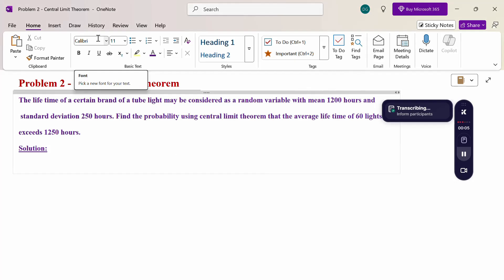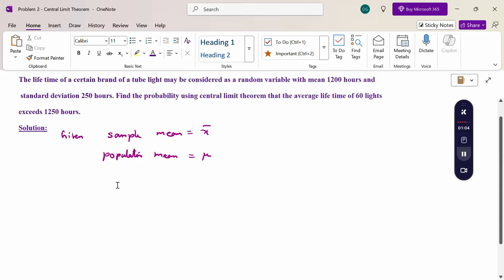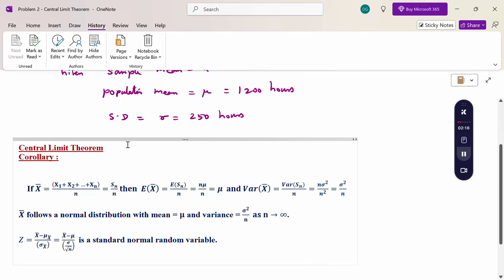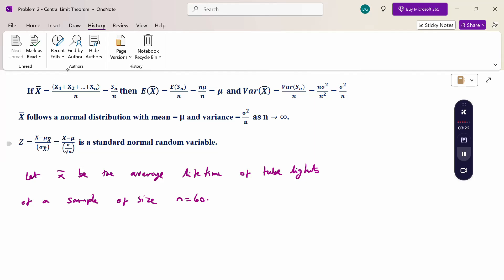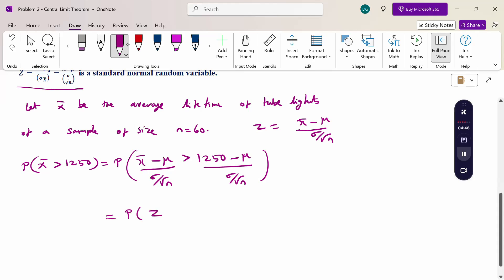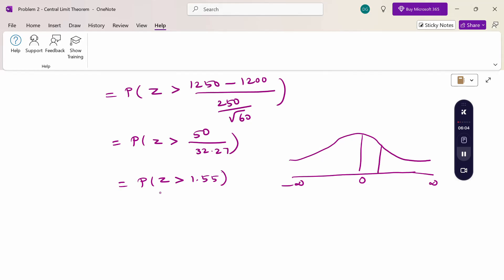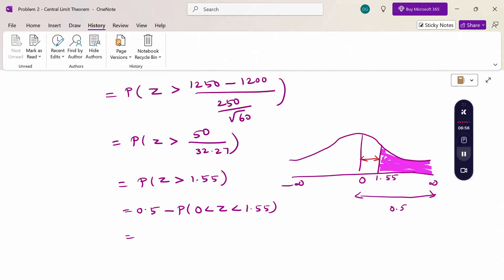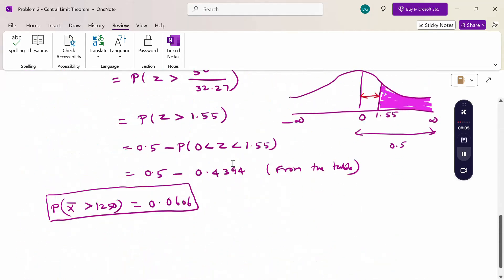3. Problem 2 - Central Limit Theorem - 21MAB203T - Probability and Stochastic Processes